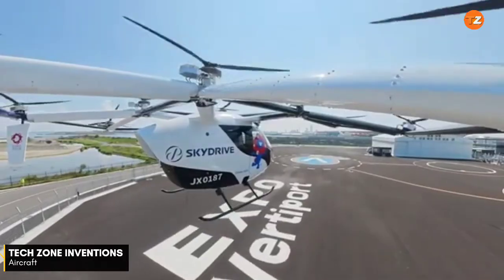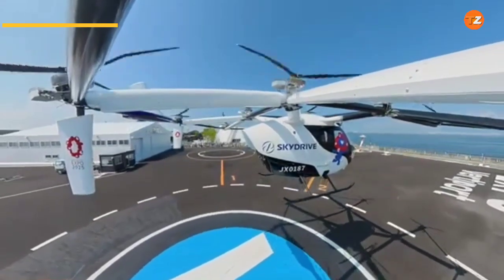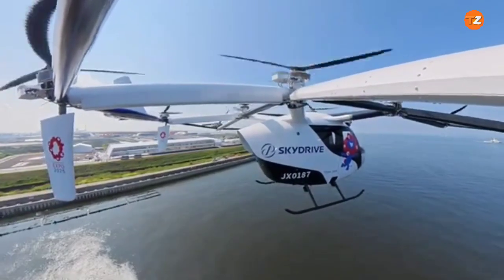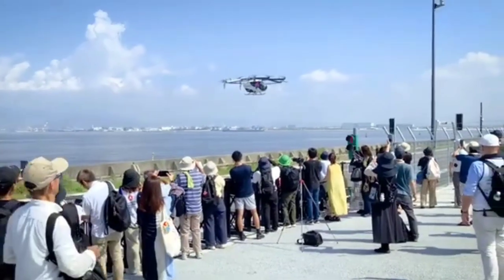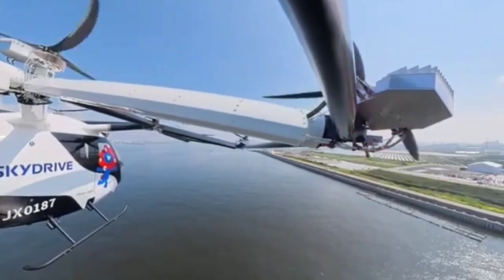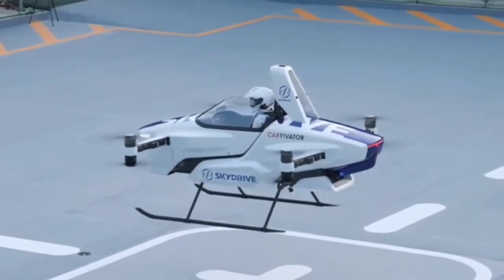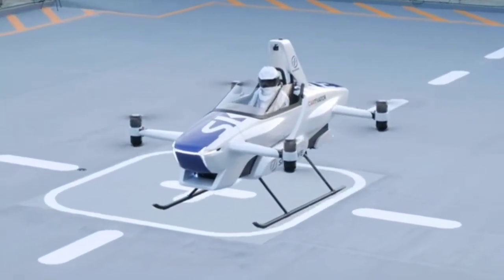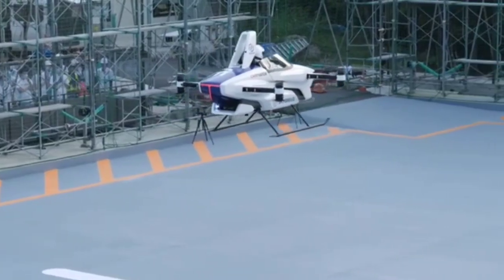Incredible Skydrive Aircraft That Will Blow Your Mind.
Incredible Skydive Aircrafts That Will Blow Your Mind.

These electric vertical takeoff and landing (eVTOL) vehicles don't need a traditional runway at all; they harness a system of multiple, smaller rotors to ascend directly into the air. 🚀 This fundamental difference in physics allows Skydrive to operate from rooftops and urban pads, promising a future of quiet, decentralized air travel that redefines our concept of an airport.

1.SkyDrive SD-05

2.Skydrive SD03

3.Starling Aircraft

Which invention did you like best? Write in the comments🙂

Tech Zone Inventions does not fully own the material compiled in this video. It belongs to individuals or organizations that deserve respect.